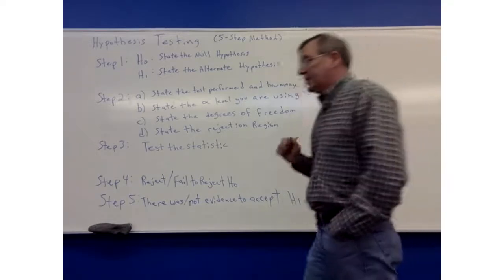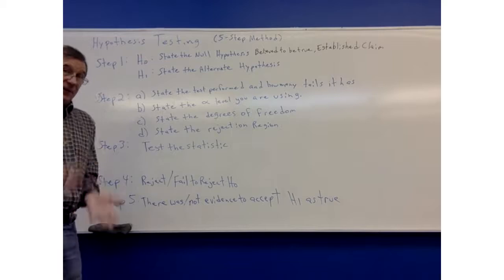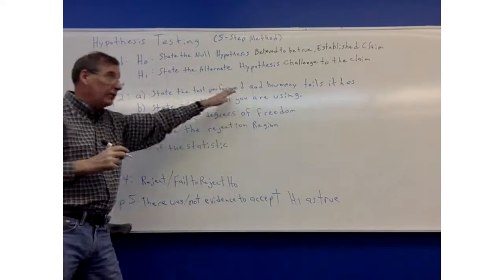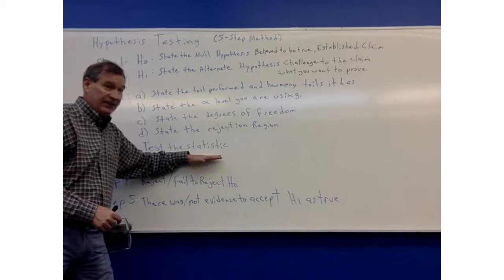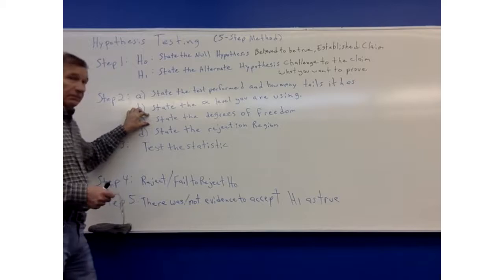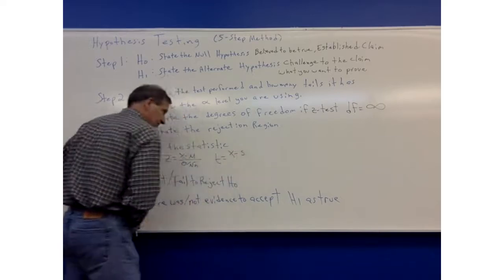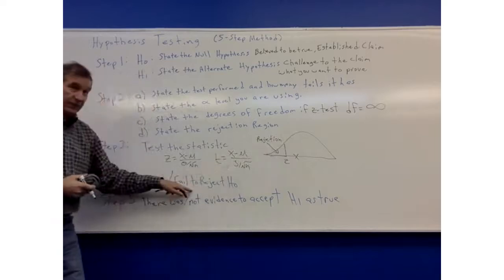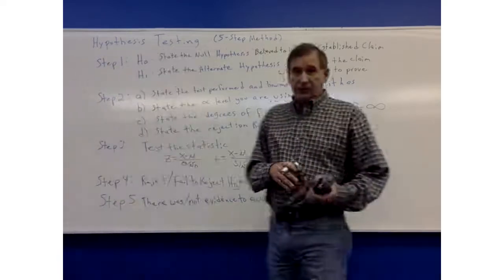5 step Method